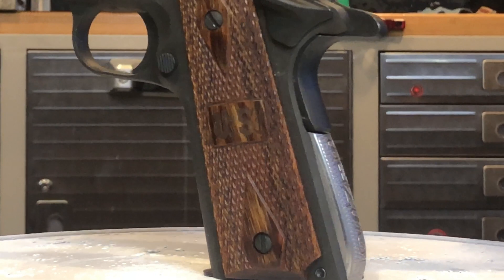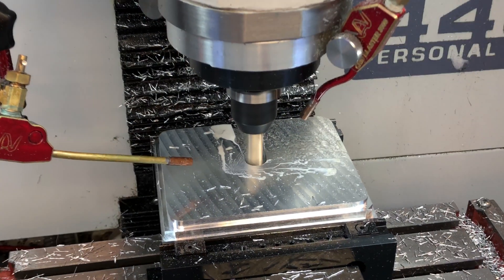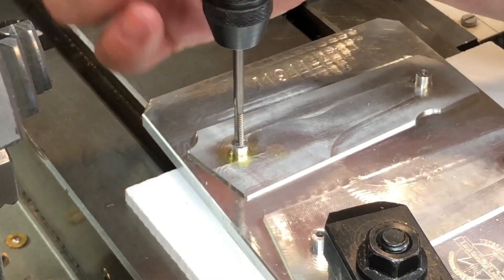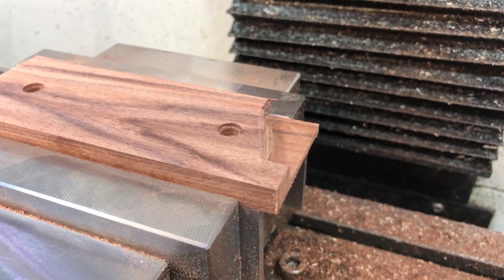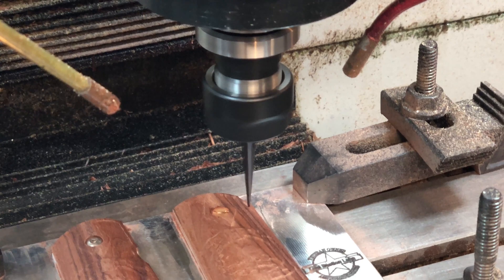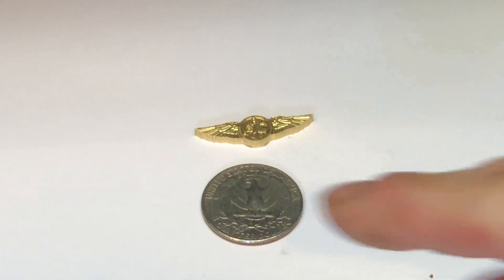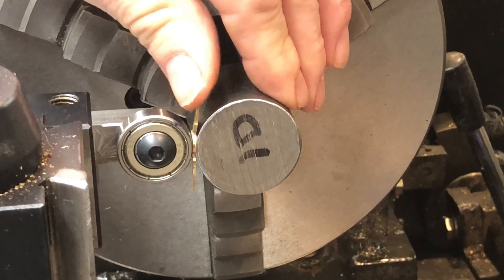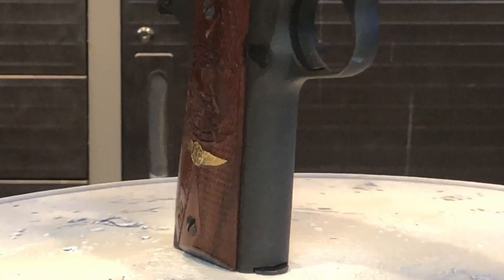CNC Custom Colt 1911 pistol grips on a Tormach 440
In this video I take you from start to finish machining a set of pistol grips for a Colt 1911.  Fixturing, fixture screws and machining brass and rosewood.  Thank you so much for your time.

Inspiration by:  The VS-31 Topcat, S-3B Viking and US Navy Aircrewman.

Grip Drawing by: Rio Benson Consulting.

Chamfer Joke by: Blondihacks